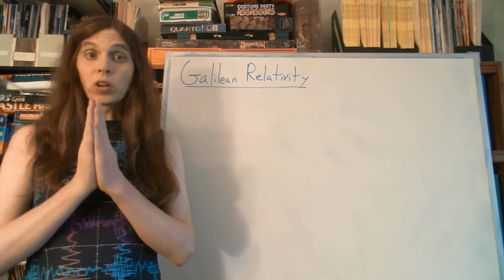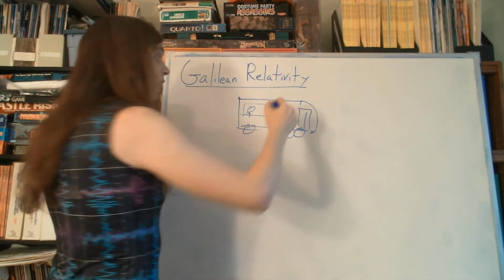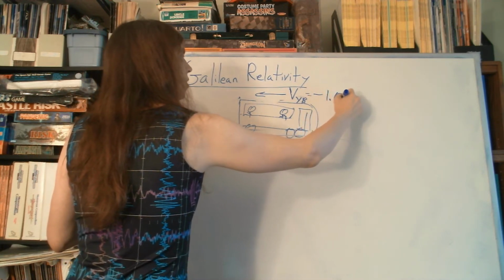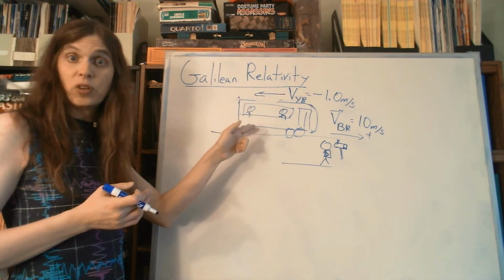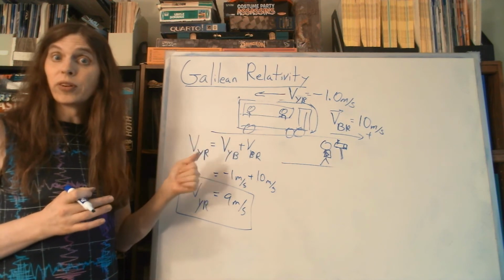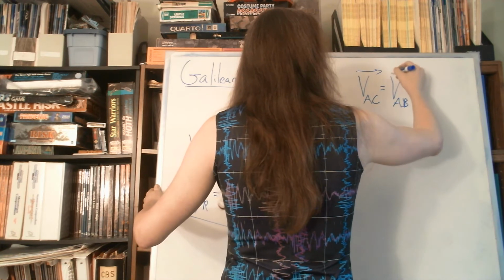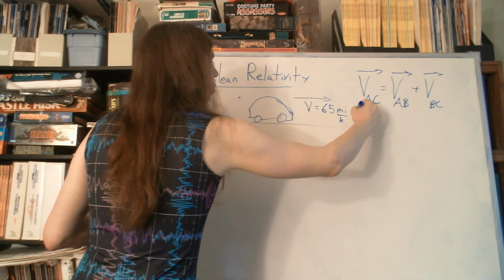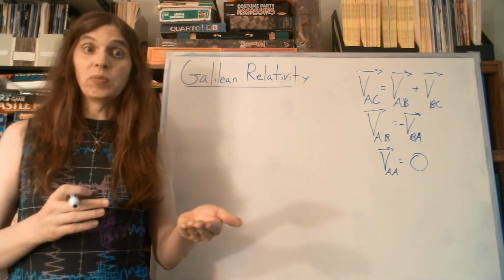Galilean Relativity: Basics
Galilean Relativity is described, first through an example involving motion on a moving bus, in the frame of reference of the bus and in that of the road.  Vector algebra equations are shown to illustrate key ideas for Galilean Relativity.  The example shown is in one dimension.  A two dimensional example is left for a later video.